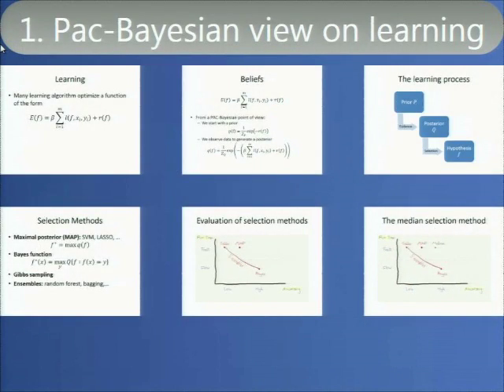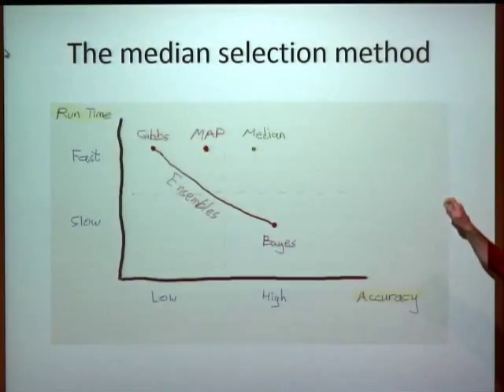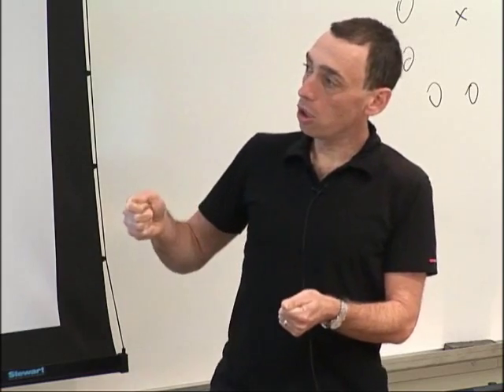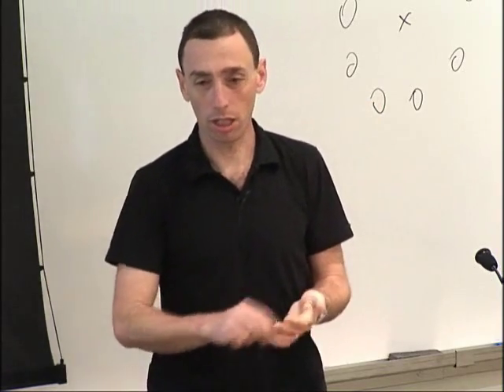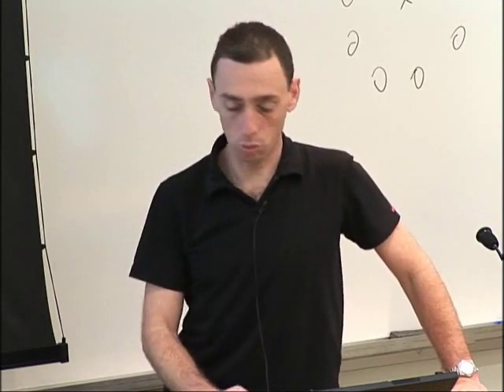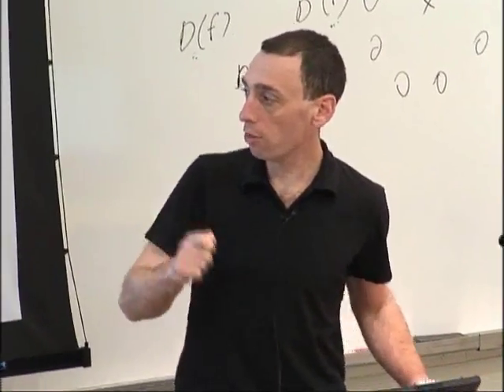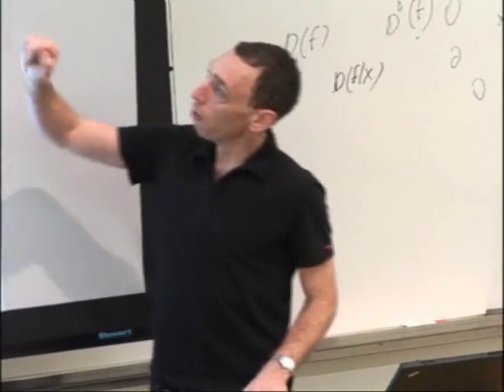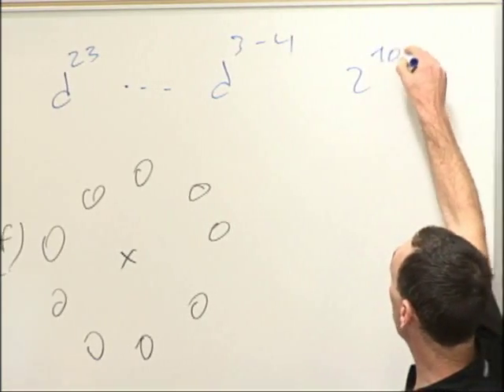The Median Hypothesis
ABSTRACT:  A typical learning process begins with some prior beliefs about the target concept. These beliefs are refined using evidence, typically a sample. The evidence is used to compute a �posterior belief�, which assigns a probability distribution over the hypotheses class. The Bayes optimal hypothesis is the average hypothesis, weighted by the posterior. However, this hypothesis is often prohibitively costly to compute. Therefore, there is a need for an algorithm to construct a hypothesis (either a single hypothesis or some combination), given the posterior belief. Several methods have been proposed for this problem: for example, Gibbs sampling, ensemble methods, and choosing the maximum posterior. We propose a new method: choosing the median hypothesis. This method is close to the average Gibbs classifier and Bayes optimal classifier in terms of accuracy while having the same run-time efficiency, during the generalization phase, as the maximum posterior method.    In this talk, we will define a measure of depth for hypotheses, from which we derive the median hypothesis. We present generalization bounds which leverage the PAC-Bayes analysis technique. We present an algorithm to approximate the median hypotheses and we prove its correctness. Our definition of median is closely related to Tukey's median; in fact our algorithm provides a polynomial approximation to the problem of finding the Tukey median.    This is a joint work with Chris J. C. Burges